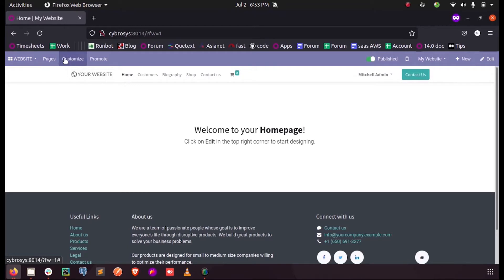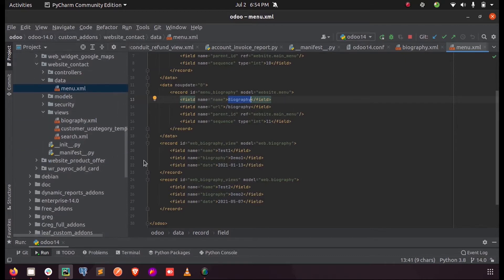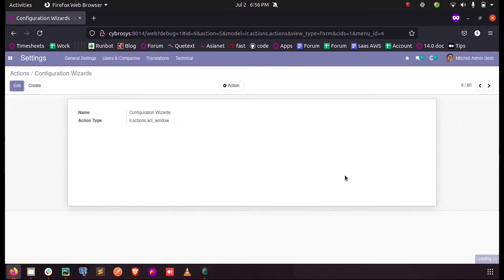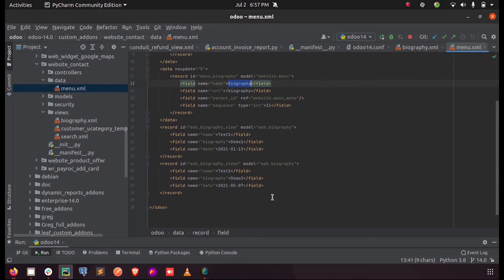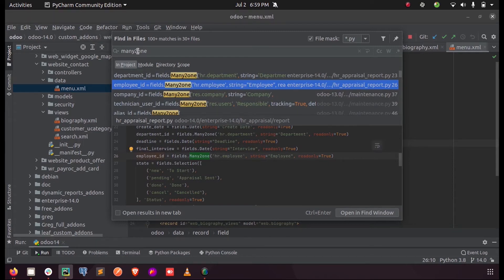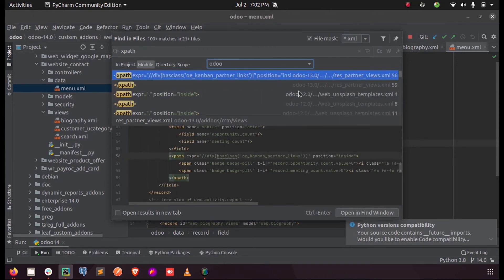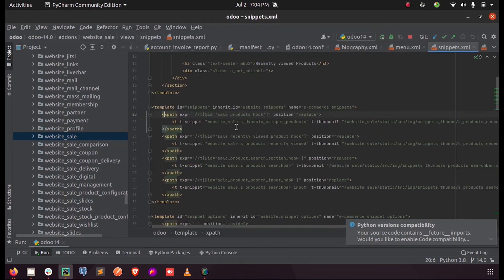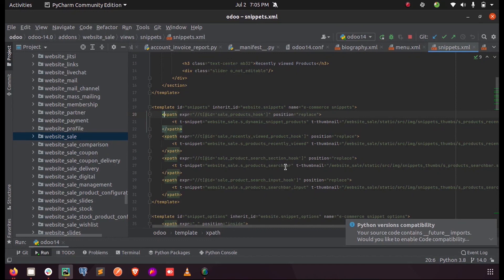Build a website Administration and ERP Integration of Odoo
In this video, it explains the conceptual structure of the Odoo back-end along with the odoo administration and the ERP integration.